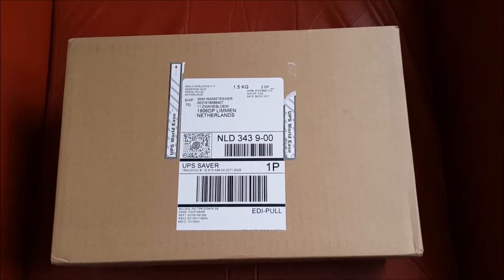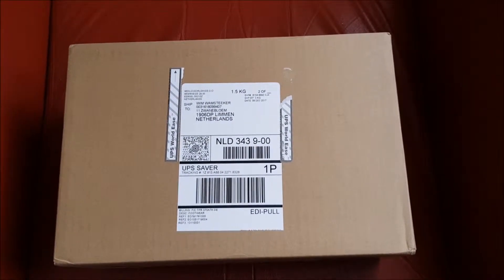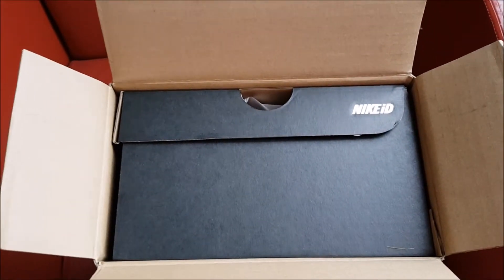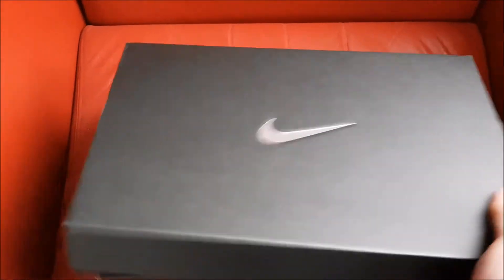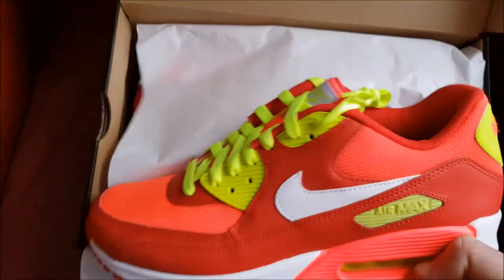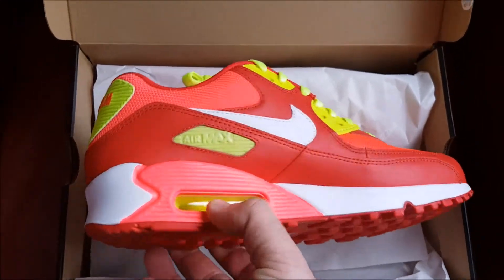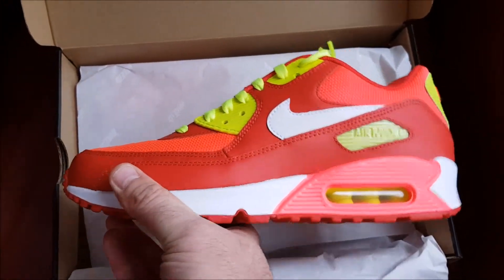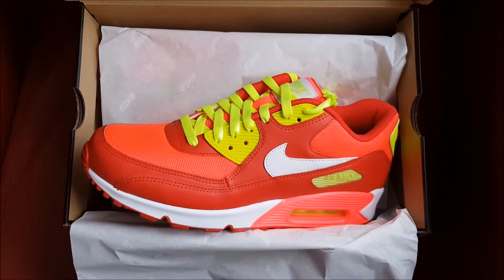unboxing unpacking NIKE Air Max 90 NIKEiD wimwam design volt & solar red